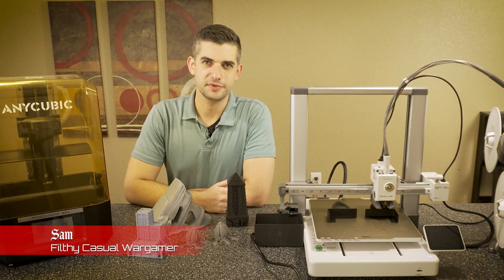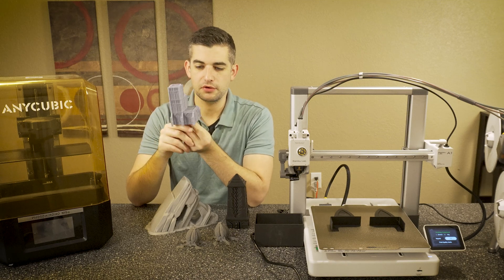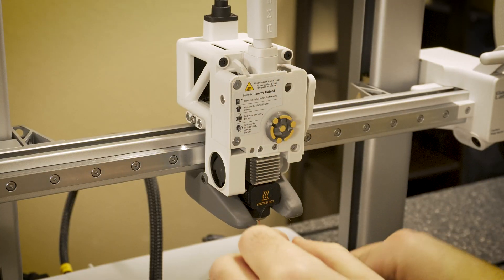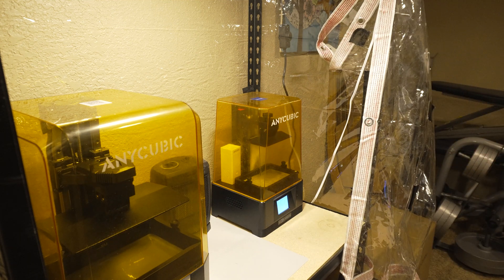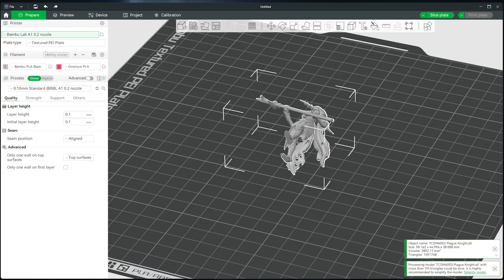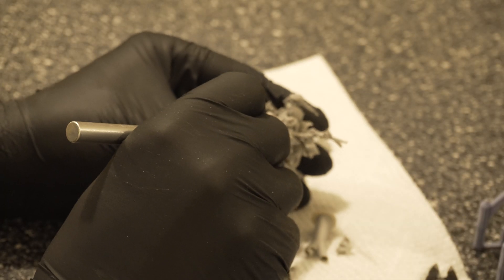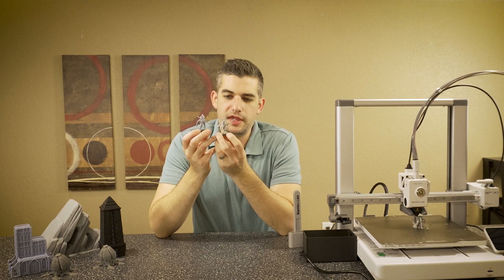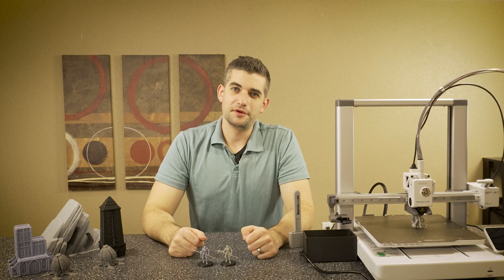Should You Print Minis With Bambulab FDM Printers?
In this video I talk about 3D printing for wargaming where I compare the super user friendly bambulab a1 printer against a typical resin printer to see how they handle printing miniatures for wargaming.

Lets be clear, I think FDM printers (especially the bambulab A1), are great, however I think they are not the right choice for printing miniatures.  I have seen too many people online who are new to printing and they are trying to print minis with FDM printers.  In this video I talk about why you want to use both Resin and FDM printers, and what kind of results you can get with either type of printer.

The model I printed is a plague knight from Trench Crusdade.